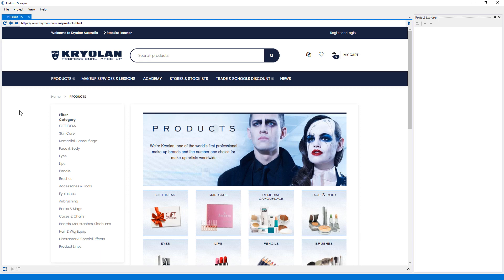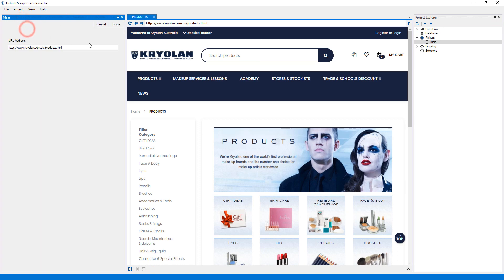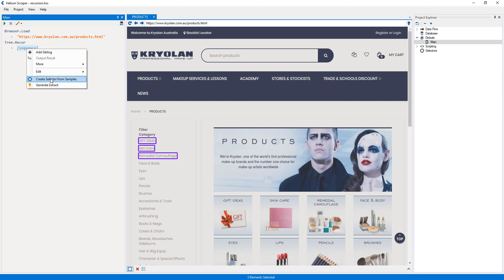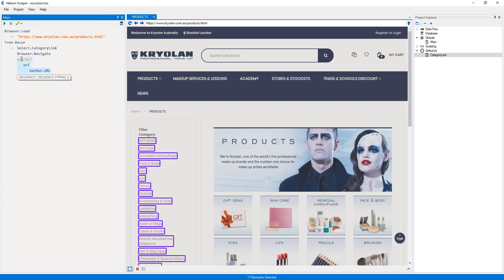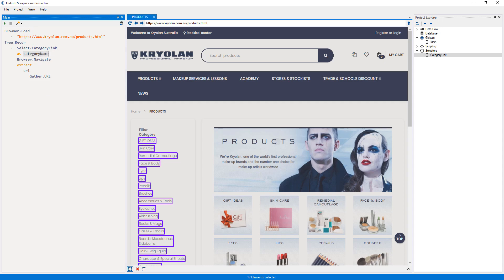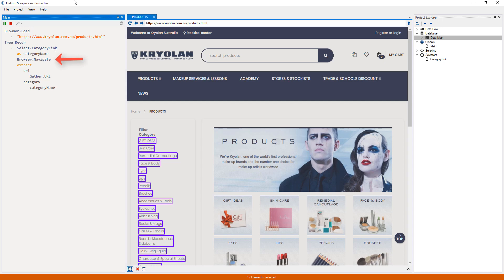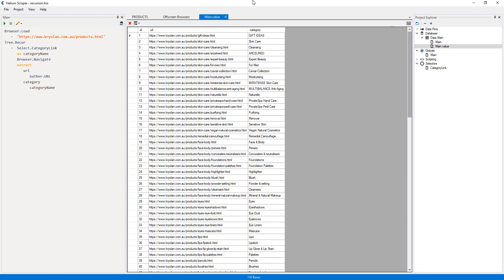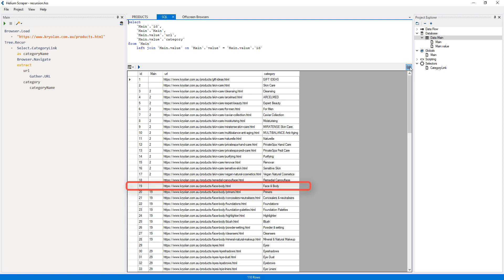8. Scrape Recursive Categories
This video shows how to use recursion to visit a recursive list of categories and extract from each of them, into a recursive data table which stores the parent-child relation information.